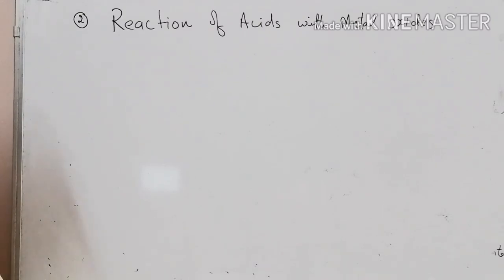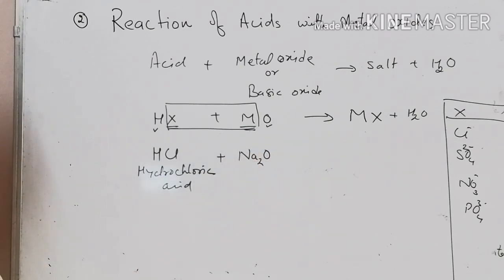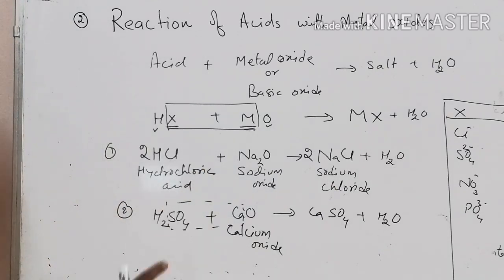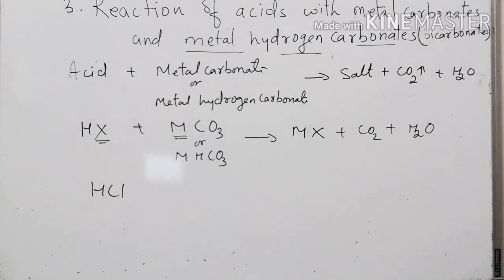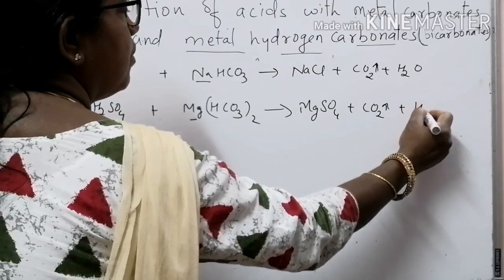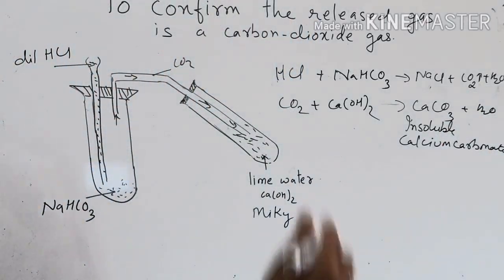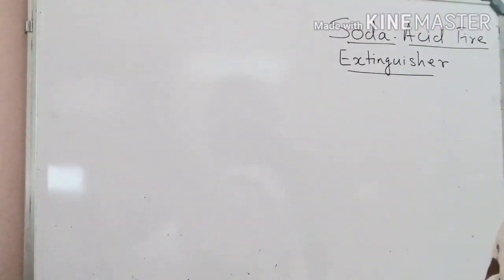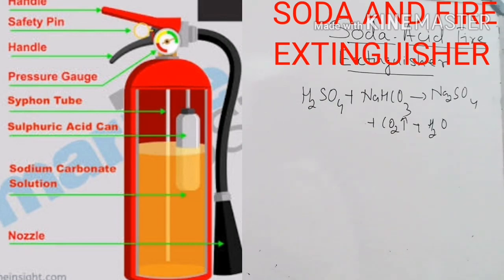Acids bases and salts (Acids session 2)